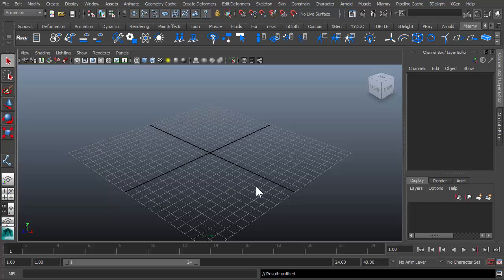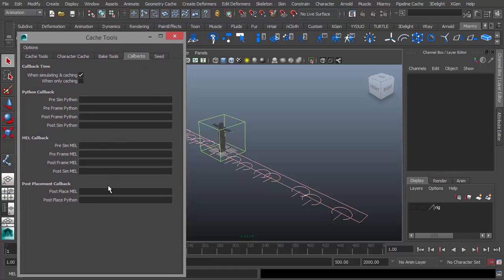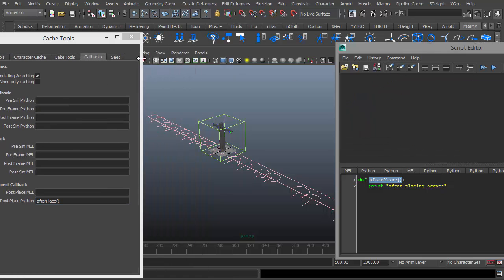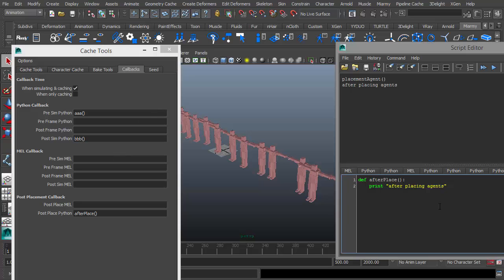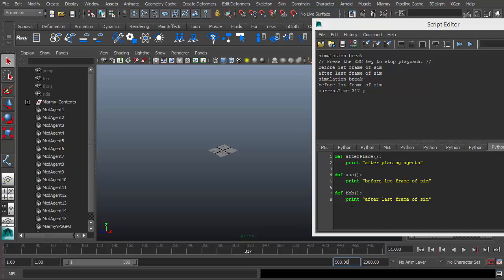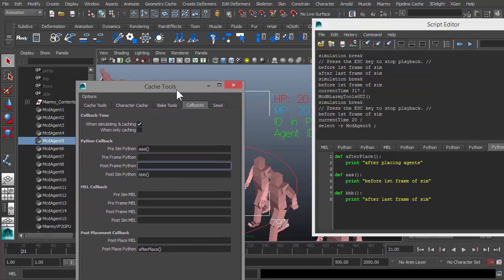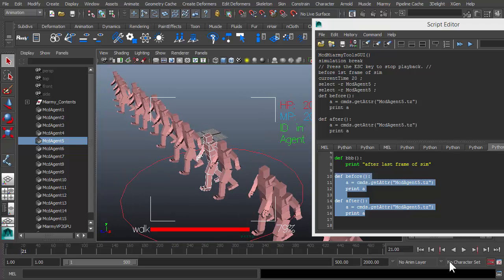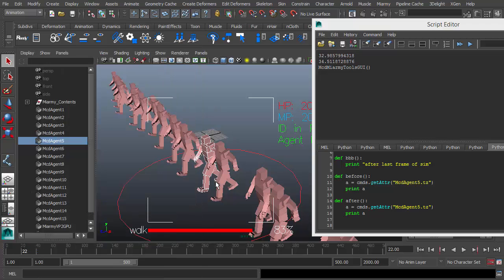090 Miarmy Callback Functions